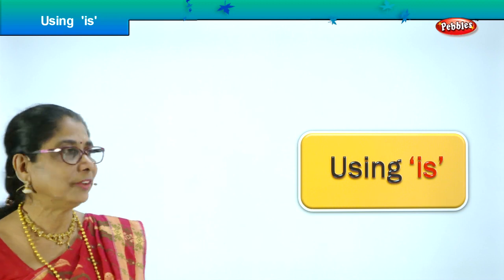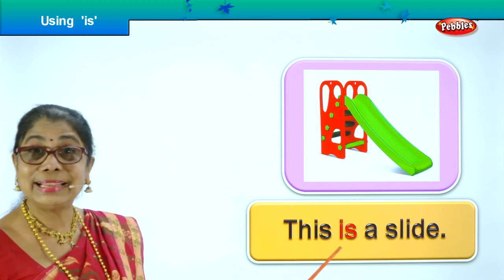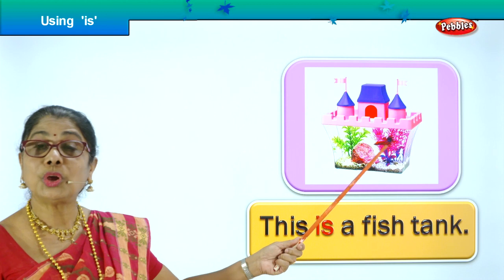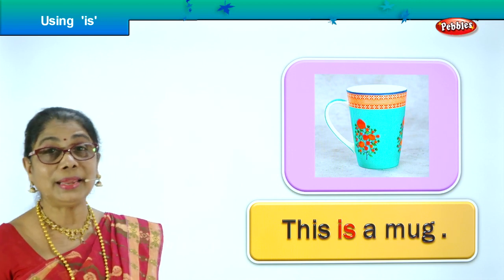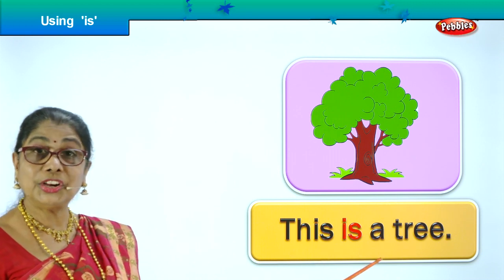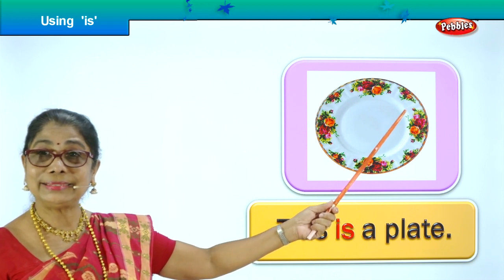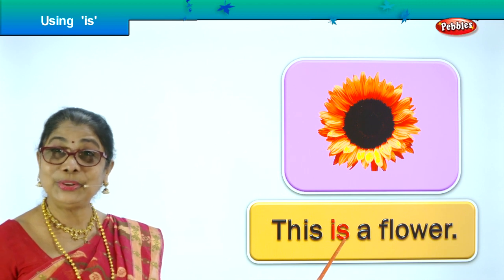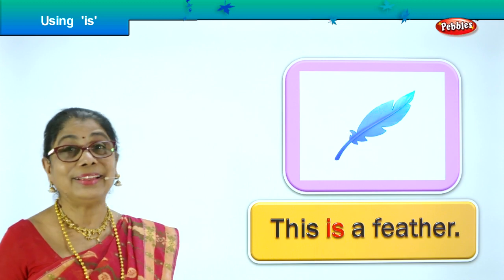Using 'is' | ENGLISH GRAMMAR CLASS - 1 | Learn Grammar for beginners Part-60